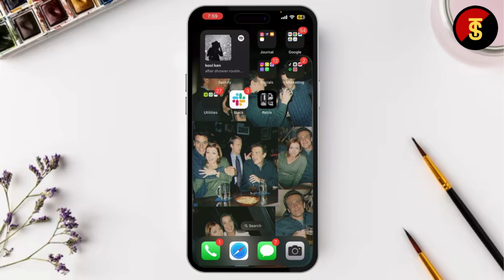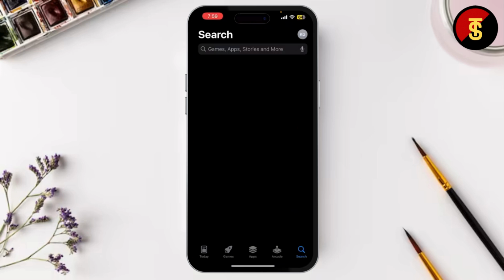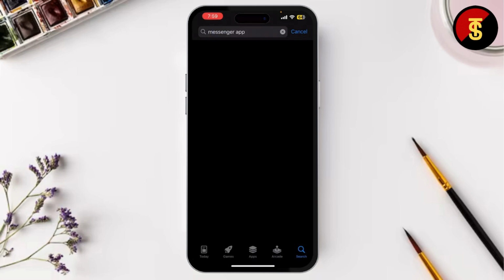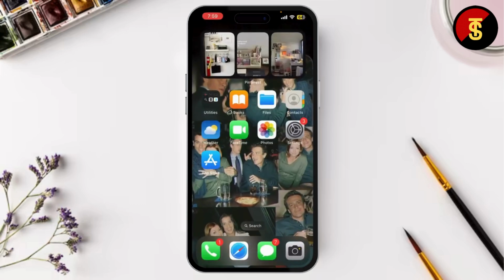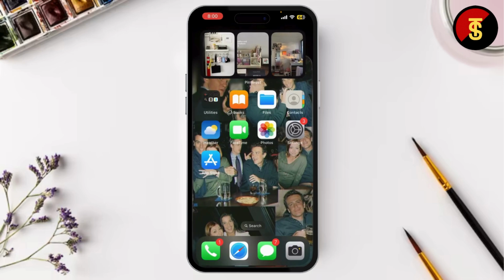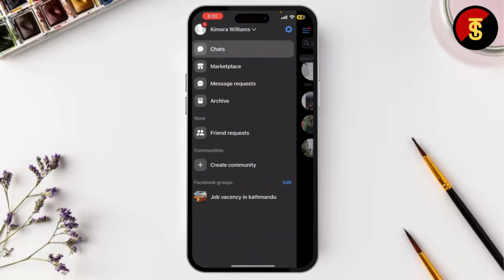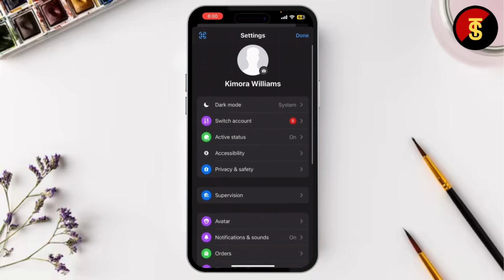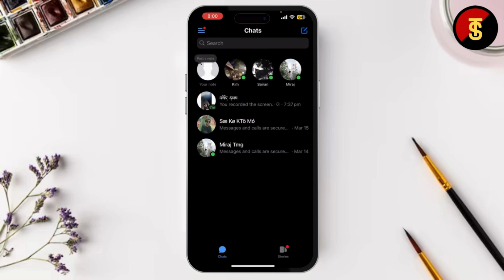Fix Missing Chat History Sync Now Messenger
Fix Missing Chat History Sync Now on Messenger! Are you facing the issue of missing chat history sync on Messenger? This video will walk you through the steps to fix it quickly and easily. Whether you're asking, "Why is my chat history not syncing on Messenger?" or need help restoring your chats, this tutorial has you covered. Learn the troubleshooting methods to get your chat history back in sync. Watch now to fix missing chat history sync on Messenger today!

Timestamps:
00:00 Fix Missing Chat History Sync Now on Messenger
00:10 Why Is My Chat History Not Syncing on Messenger?